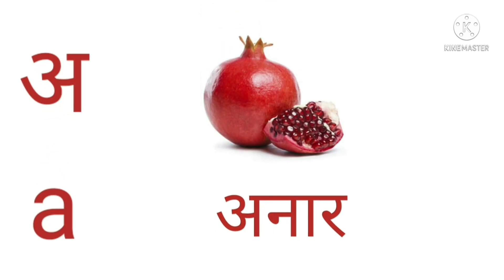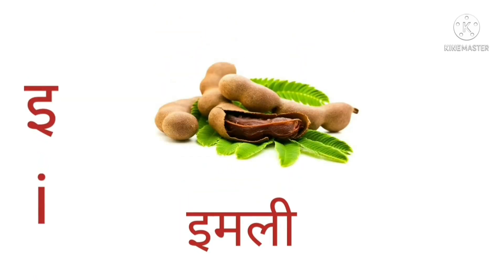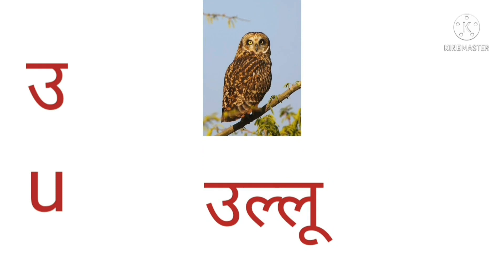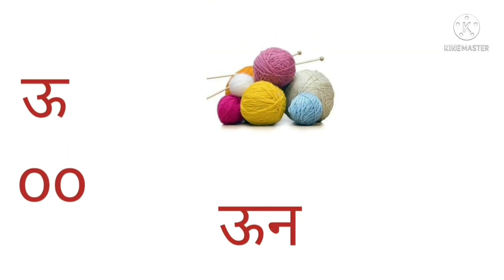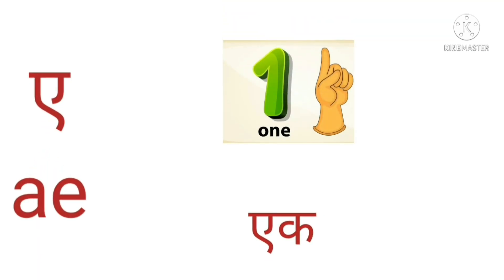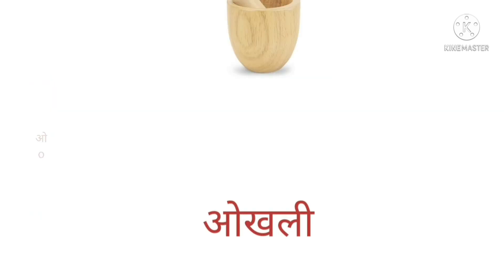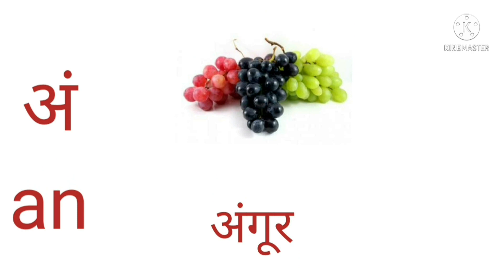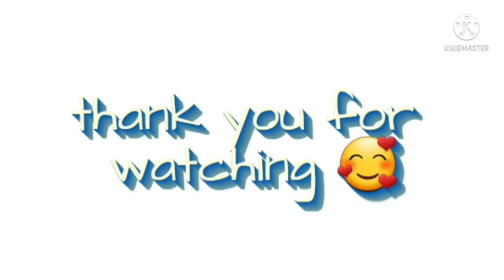Hindi swarmala अ से अः learn easily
Learn hindi alphabets swarmala specially for kids
covered
हिन्दी स्वर
अ से अः
words also